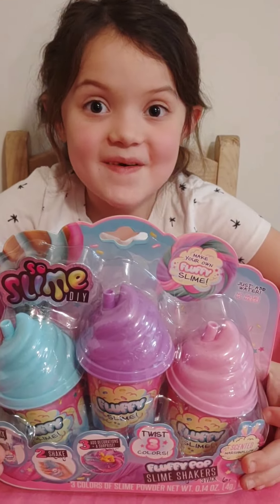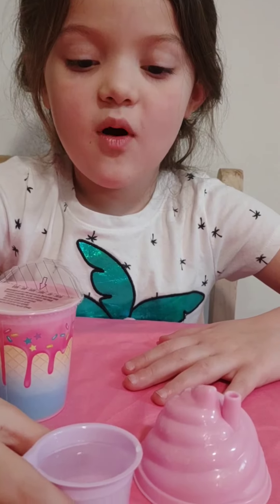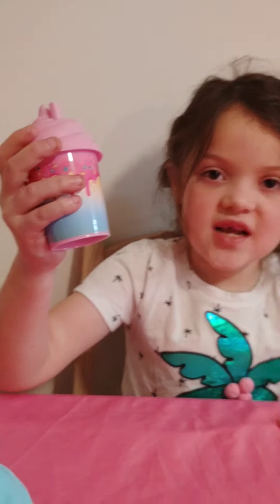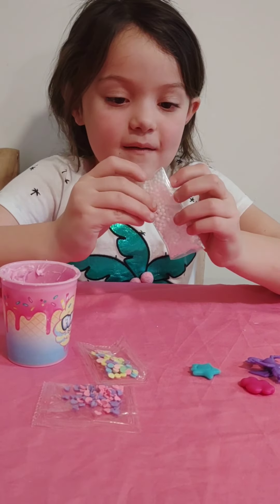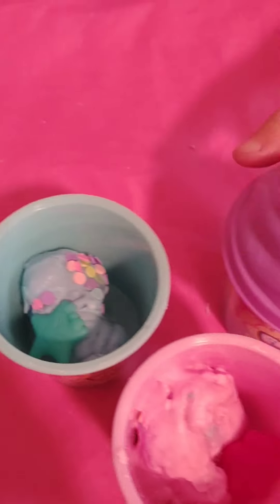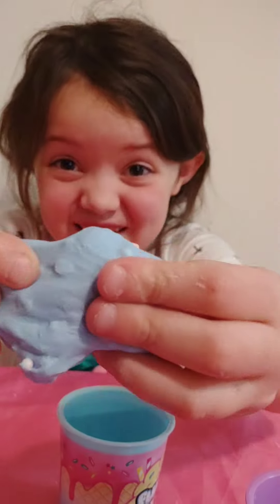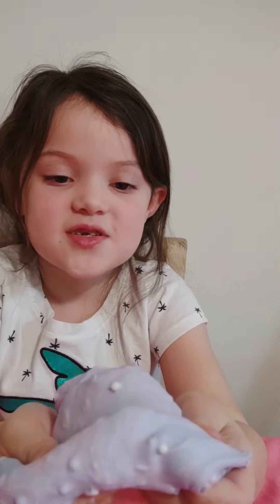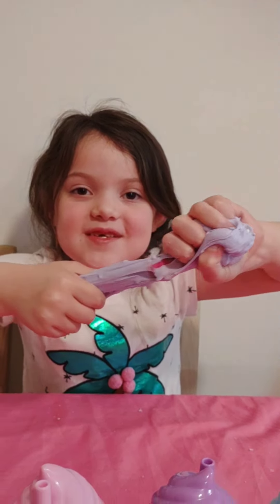Fluffy slime kit review!